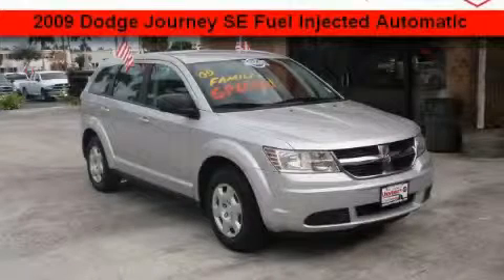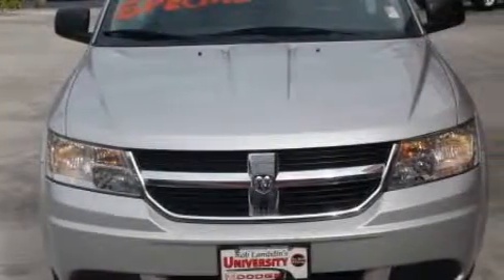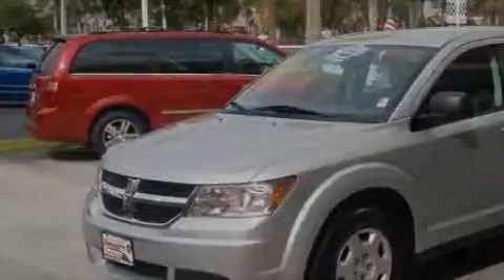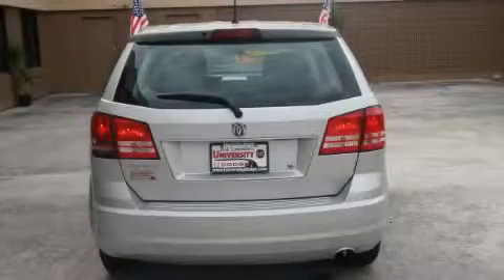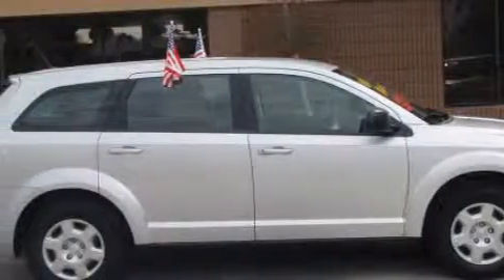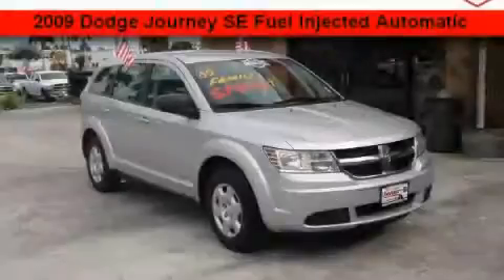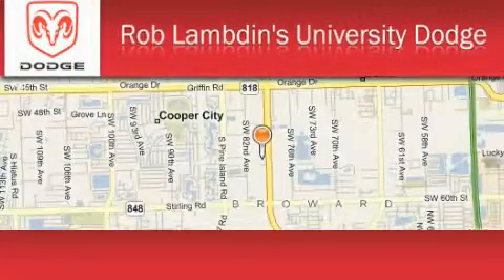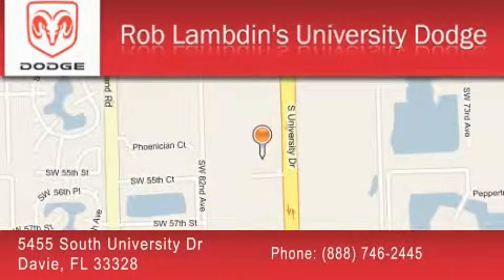2009 Dodge Journey Fort Lauderdale FL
Year: 2009
 Make: Dodge
 Model: Journey
 Engine: 4 Cyl - 2.4L
 Trans.: Automatic
 Exterior: Bright Silver Metallic
 Miles: 51,049
 Interior: Dark Slate Gray

 2009 Dodge Journey Davie FL